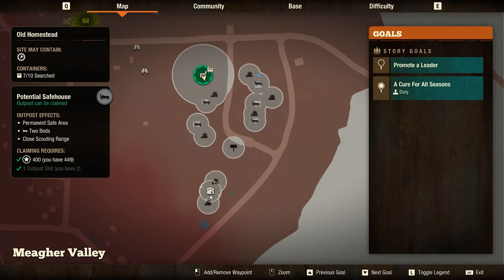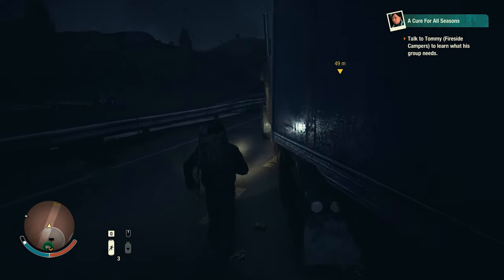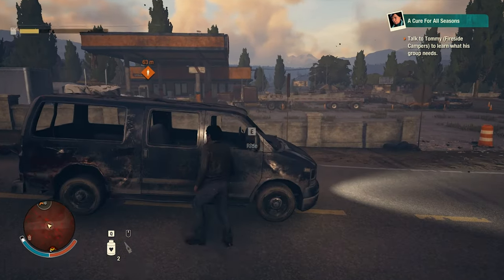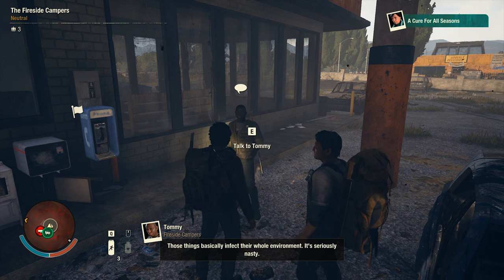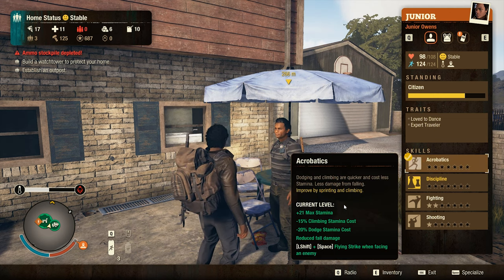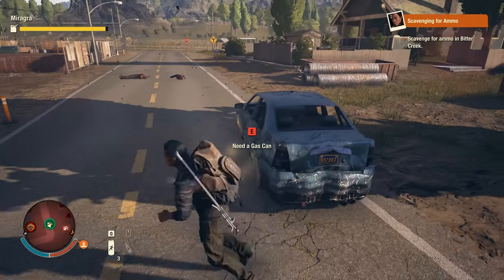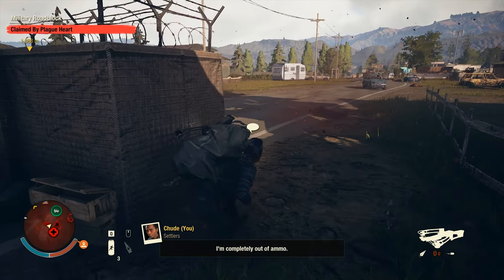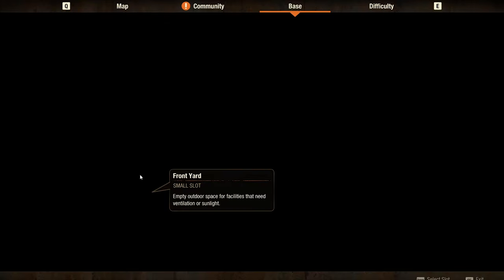First Outpost, Infestations And Searching for Ammo - State Of Decay 2 2022 Part 2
Map: Meagher Valley
Difficulty: Action (Dread), Community (Dread) And Map (Lethal)
Community: First 3 Randoms, no re-roll.

The dead have risen and civilization has fallen. Now it's up to you to gather survivors, scavenge for resources and build a community in a post-apocalyptic world – a world where you define what it means to survive in this ultimate zombie survival simulation.

Jingle